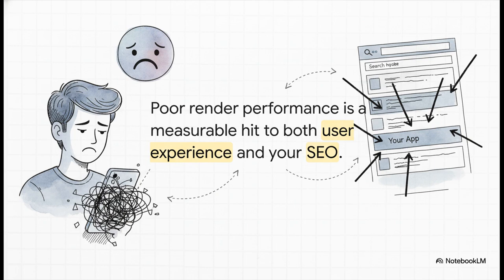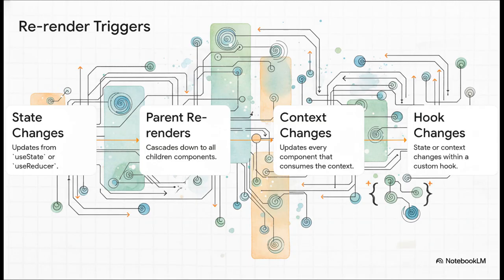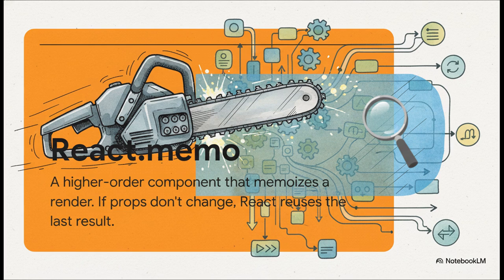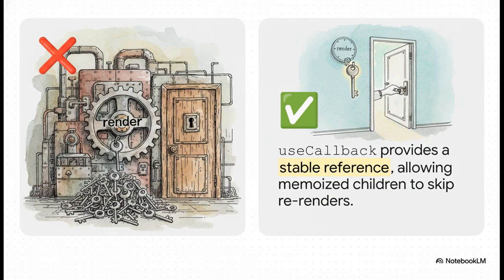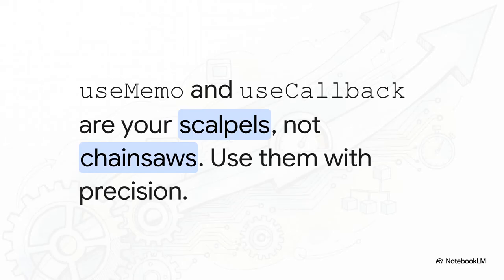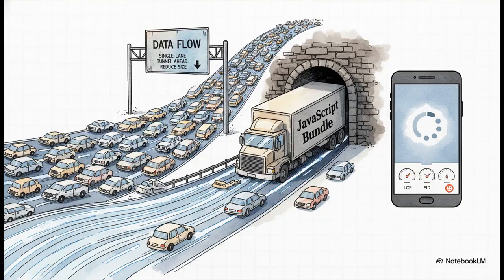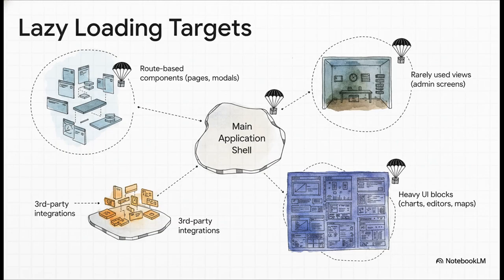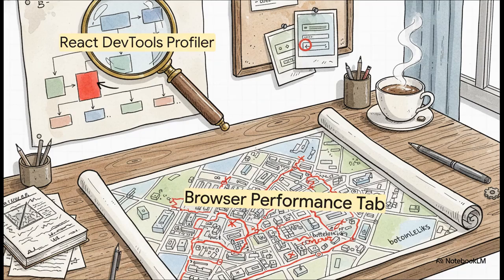React Performance Optimization (memo, useMemo, useCallback) | React Podcast EP. 4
🎧 React From Zero to Production — Episode 4: Performance Optimization

Slow React apps usually come from the same few problems: unnecessary re-renders, expensive computations running too often, and shipping too much JavaScript too early. In Episode 4, we break down performance in a practical way and show you how to make your UI feel instant.

👨‍💻 Who this is for:
- React devs building dashboards, SaaS apps, or component-heavy pages
- Anyone seeing lag, jank, or “why is everything re-rendering?” problems

📌 Examples covered:
- Heavy lists and expensive filters
- Memoized components
- Avoiding “callback churn”
- Loading routes/components on demand

💬 Comment question:
What feels slow in your app—lists, forms, charts, or route transitions?